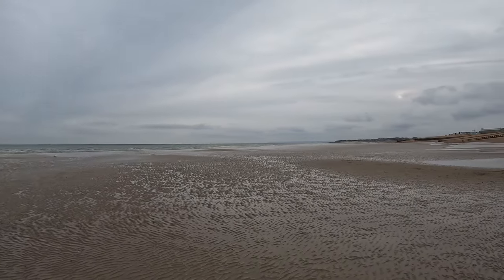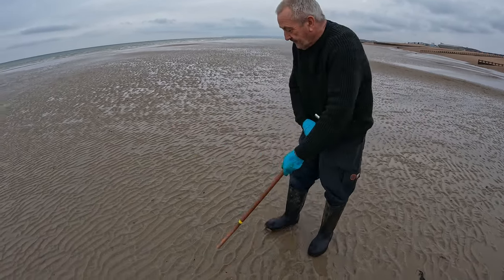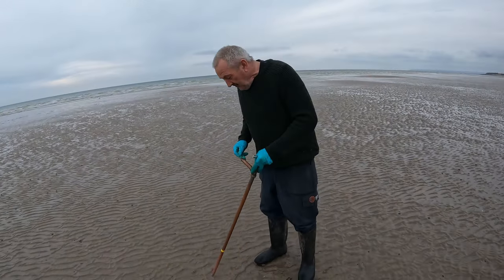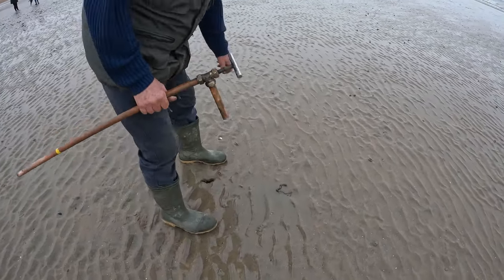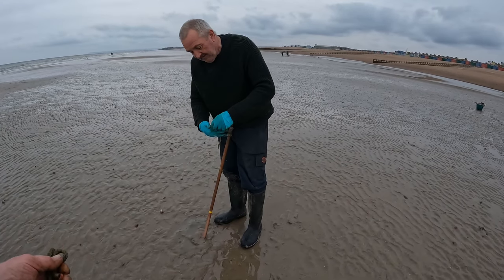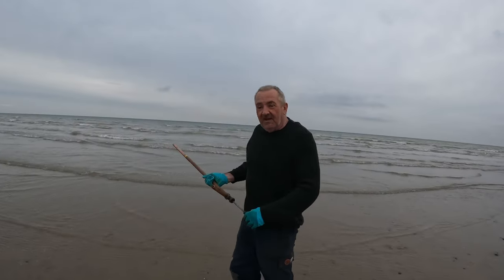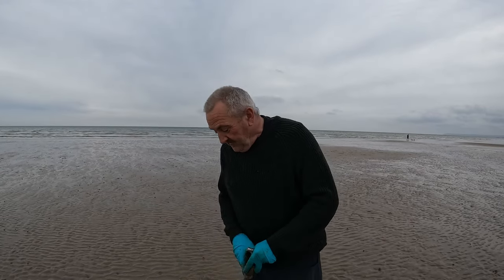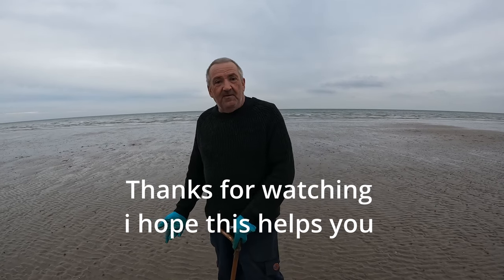guide to bait pumping fresh lugworms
In this guide, i hope to show you Simple Tips to Help you get More Lugworms When Bait Pumping. From the basics of bait pumping to more advanced techniques, we'll cover everything in this beginner's guide to bait pumping fresh lugworms.

If you're new to bait pumping and want to get started quickly, this guide is for you. I will walk you through the process of bait pumping. By the end of this guide, you'll be pumping fresh lugworms like a pro! pump your own bait for those beach or boat fishing trips and save your self money

Hasting's beach is sandy at low tide  also a lot of stones mixed in LOL and can easily destroy your pump. If you can make yourself up a little box of spares to take down the beach with you or take a spare pump if possible

This is what i use
I use a 22mm copper bait pump
also a spare pump
10mm socket for adjusting pump pressure
spare pump seals + nuts
18 Litre bucket great for washing worms afterwards